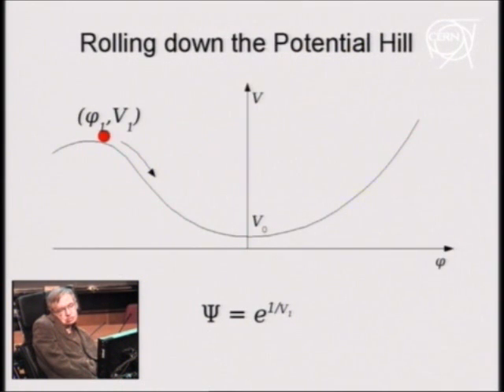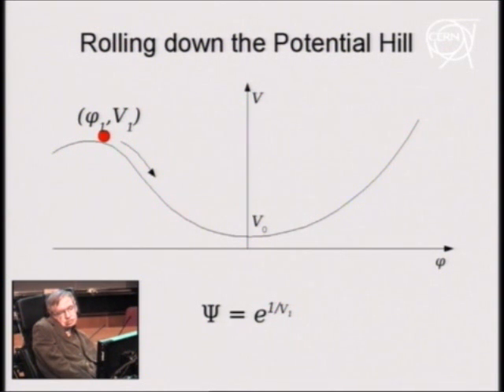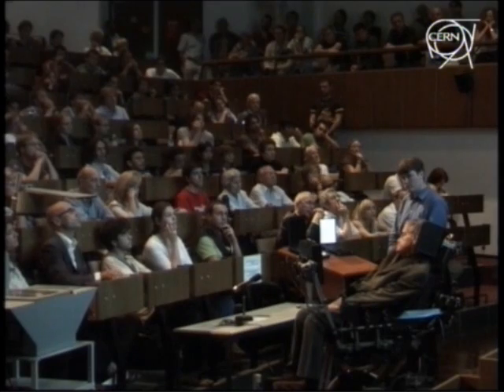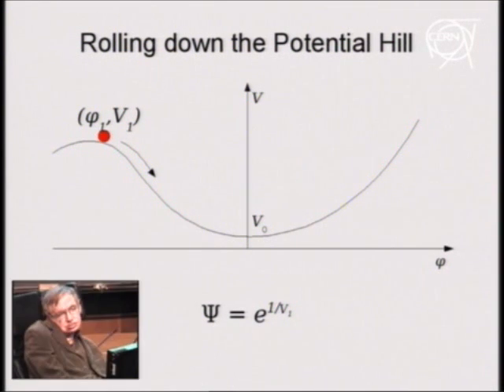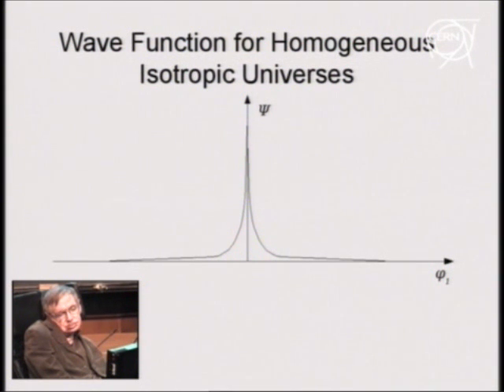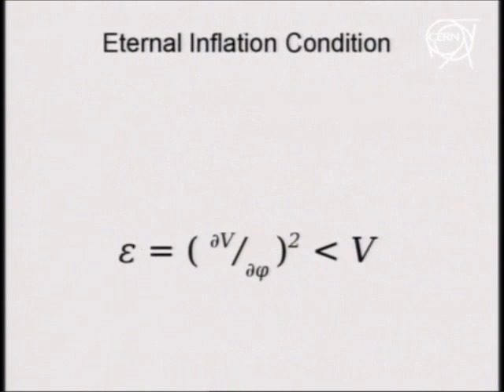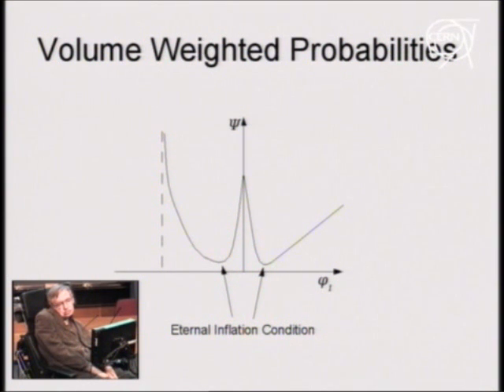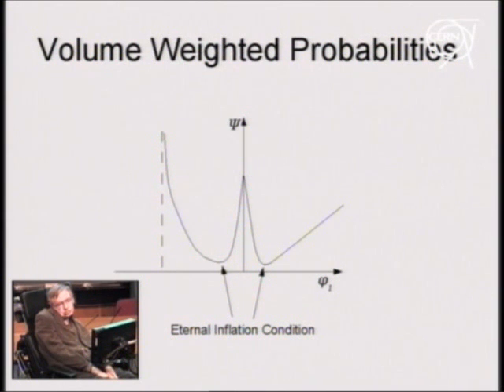Stephen Hawking CERN Lecture: The Creation of The Universe Part 2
Professor Stephen Hawking, rightfully regarded as one of the greatest theoretical physicists of modern times, gives us an exciting lecture at the heart of theoretical physics at the experimental epicenter of this research, the Large Hadron Collider at CERN.
Hawking's work in searching for the theoretical framework for producing a Unified Field Theory has lead him to some truly remarkable conclusions in his career which paralells that of CERN's search for elementary particles and the forces that govern them.
His work with Roger Penrose on the singularity conditions that arise in General Relativity lead to an extention of Roger Penrose's theorem for non-rotating, uncharged black holes to a universe where the Big Bang itself did not arise from a spacetime singularity. His independant work on Virtual Particle-Antiparticle Pairs around a black hole event horizon has lead to the famous Hawking Radiation scenario, which still awaits experimental and observational experimentation.
Hawking's own expertise in Black Hole Thermodynamics along with his work(an infamous bet) with the renowned Physicist Kip Thorn are classic physic's stories.
Hawking's popular science books and TV shows are works of art in and of themselves.
Hawking's latest work has been involved in M-Theory, particularly in the case of modelling the geodesics of spacetime with relation to Feynman's Sum over Histories Path Integral formalism in Quantum Field Theory. Hawking has concluded that spacetime, under his formalism's can arise from nothing due to the spacetime curvature with no initial conditions, creating the Universe for free.
Hawking's groundbreaking work and his continueous struggle with ALS has inspired millions of scientists and laypeople across The Planet.